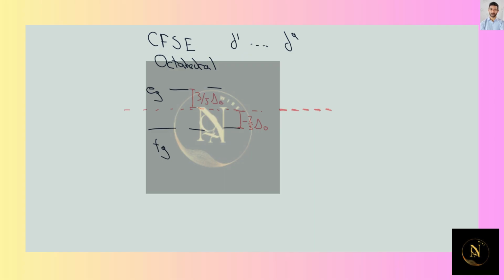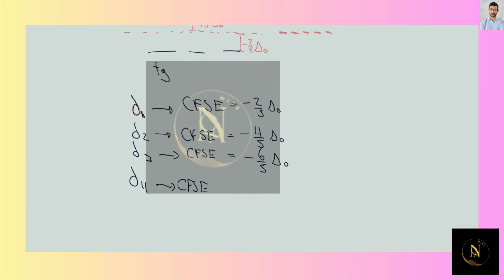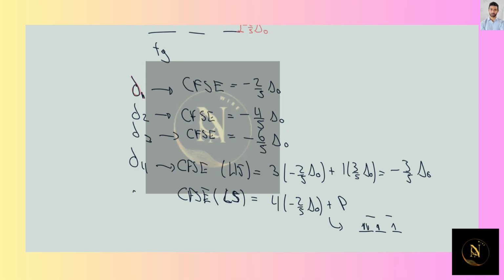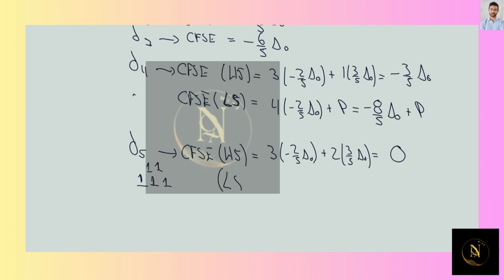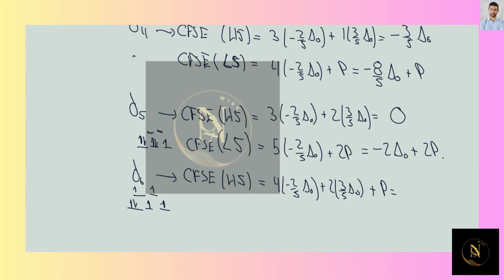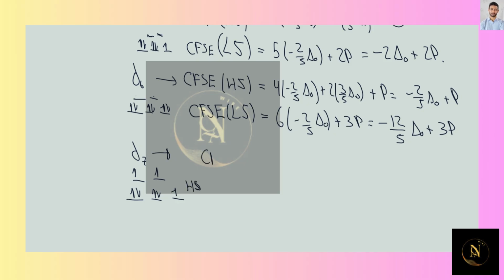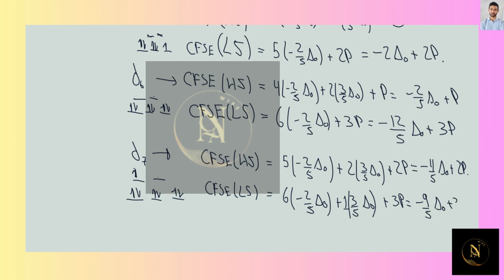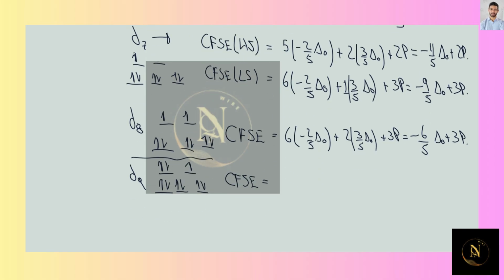[Chemistry] For an octahedral ligand field what are the CFSE in terms of delta knot for d^1, d^2, d